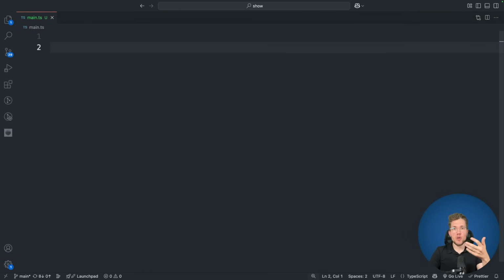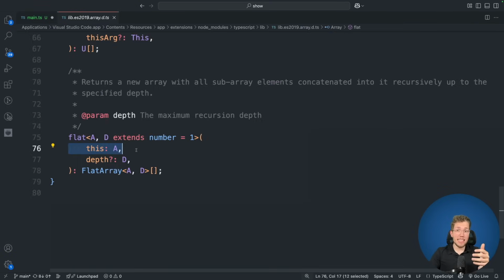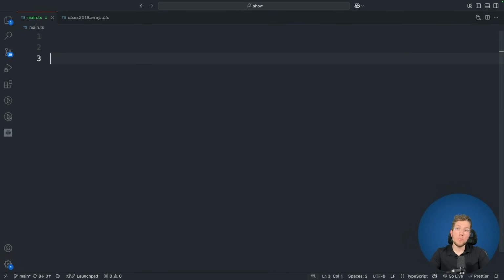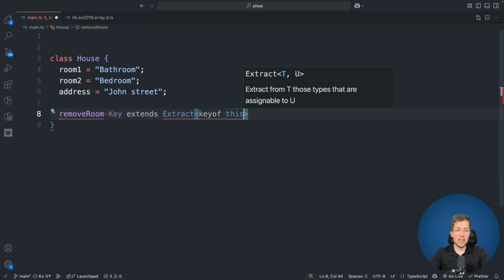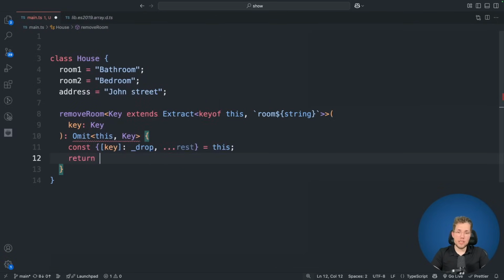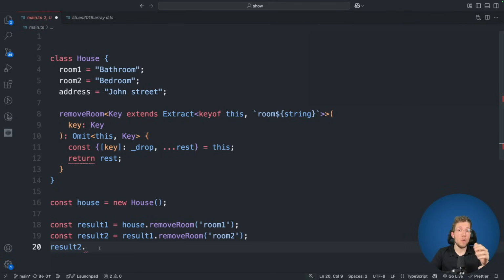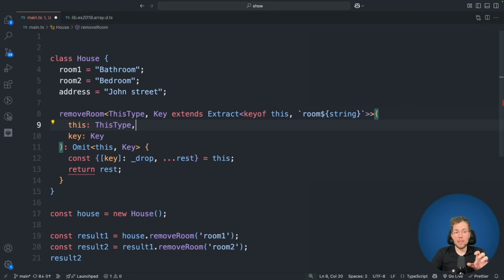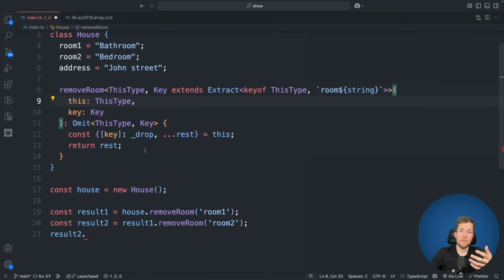The Secret THIS Parameter: TypeScript’s overlooked Superpower Explained!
TypeScript has many great features to offer. But one gets often overlooked. The synthetic "this" function argument allows the TypeScript compiler to properly type the "this" object in our code.
So let's figure out how we can use it, and why it is so powerful.

0:00 Intro
0:13 this in the flat function
2:26 The problem
5:50 Solution
8:12 Outro